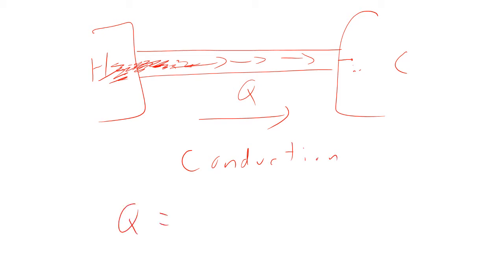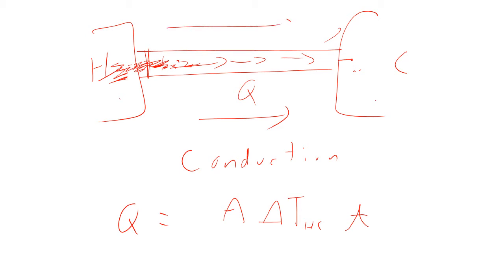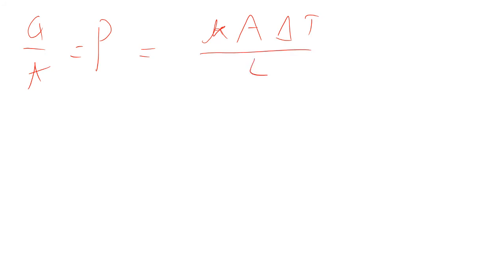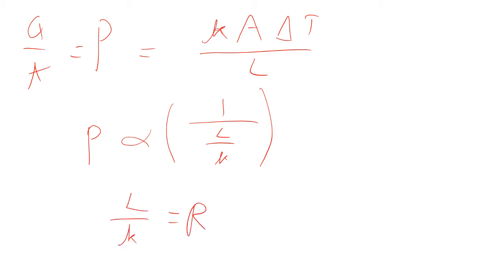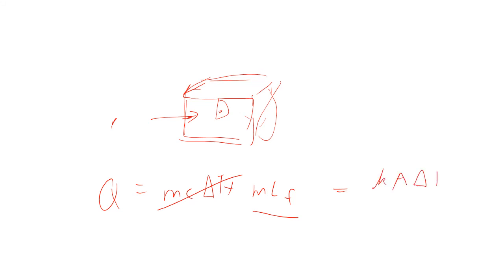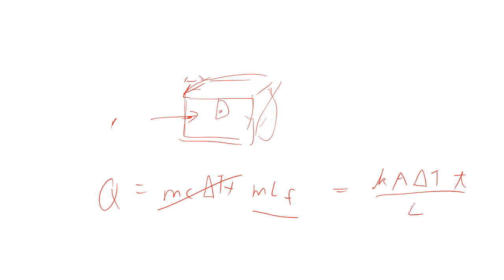PHYS 2425 Thermal Conduction